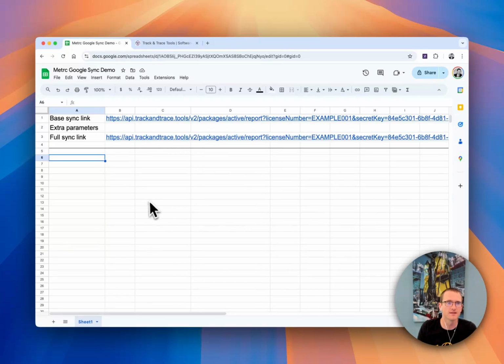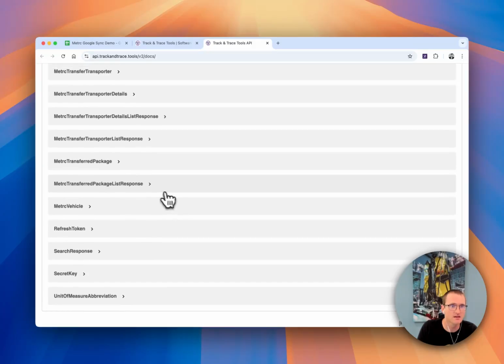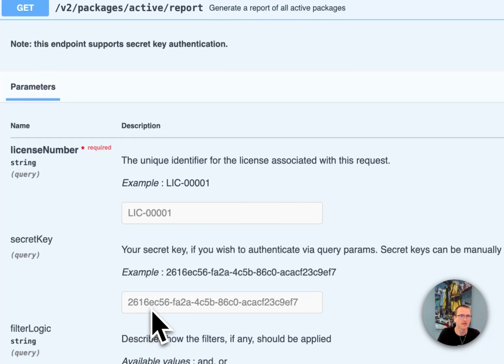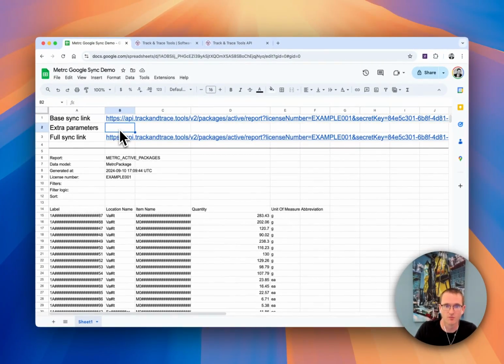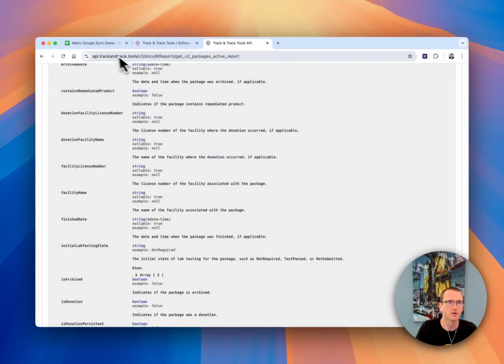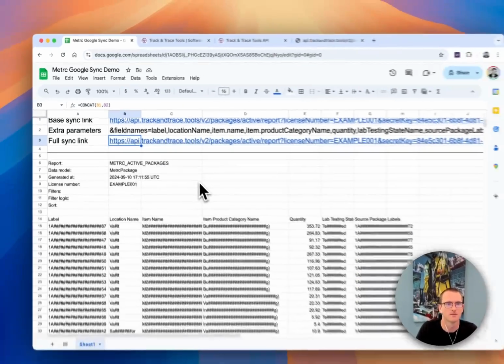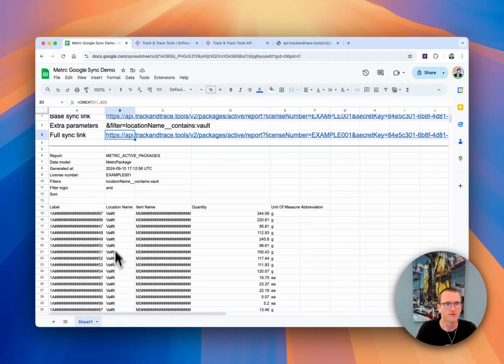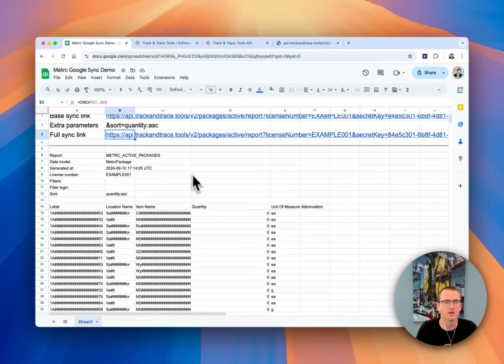Advanced Metrc Google Sheet Sync - Track & Trace Tools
Advanced ways to customize the structure of your data with Metrc Google Sheet Sync

Only available with a T3+ subscription